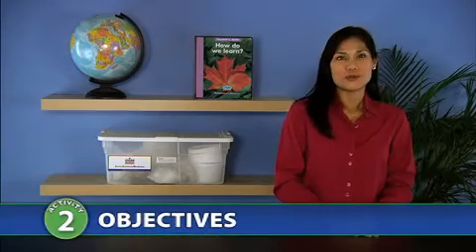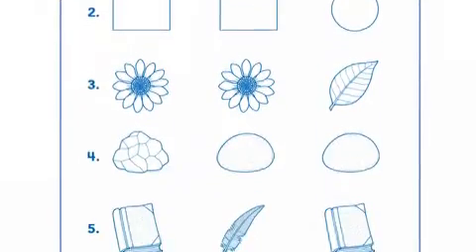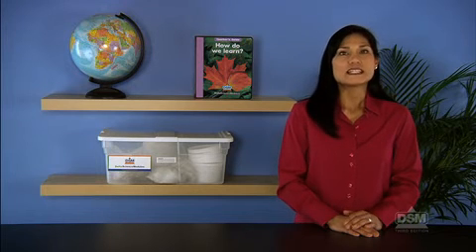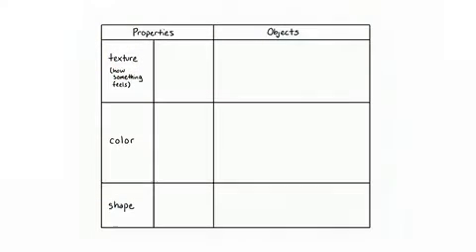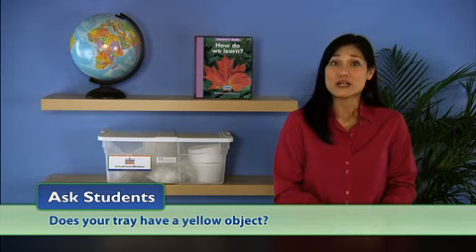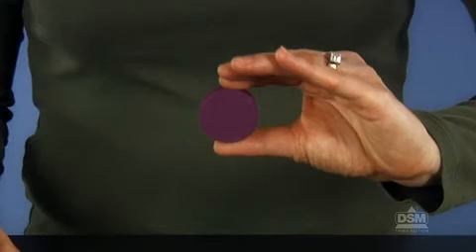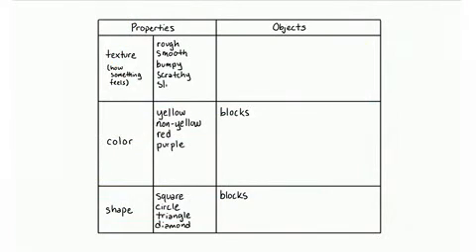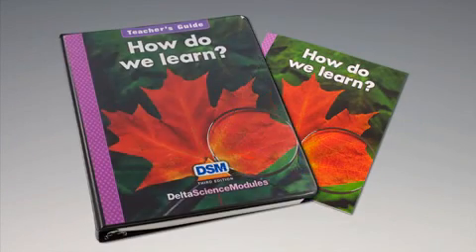How Do We Learn? - Activity 2: Comparing Objects: Alike and Different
Students use their senses to gather information about the colors, shapes, and textures of objects. They discuss these properties of objects using descriptive vocabulary and compare objects by shape, color, and texture.